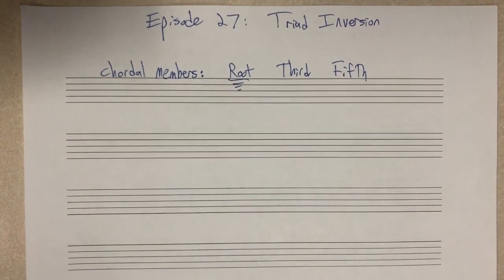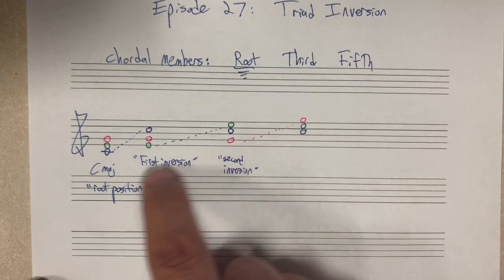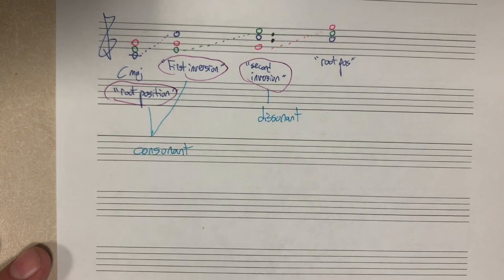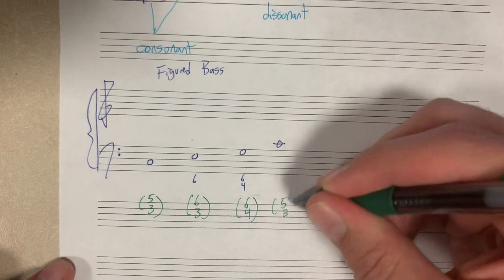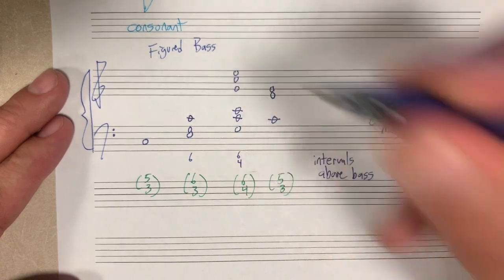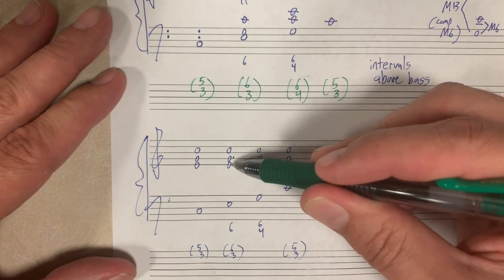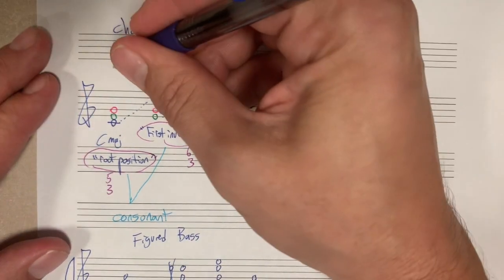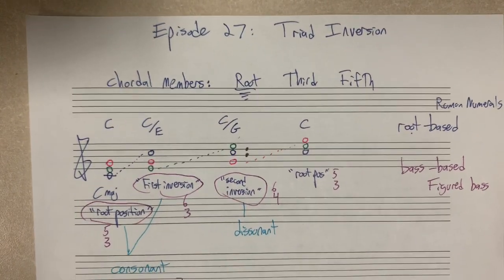Episode 27: Triad Inversion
Never really liked the word "inversion" for this but that's what we call it...